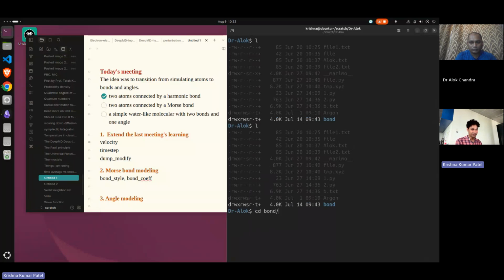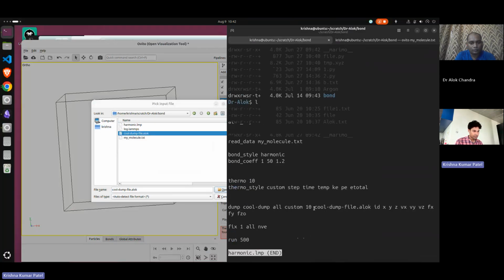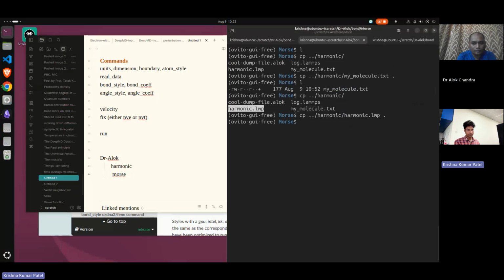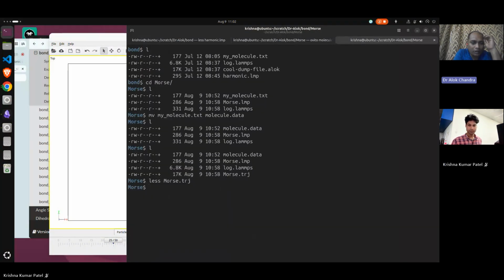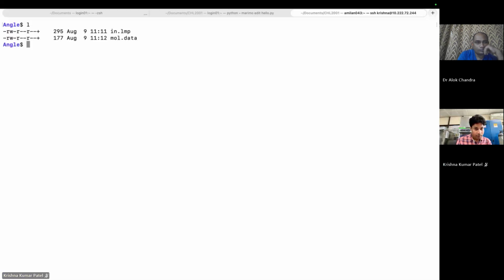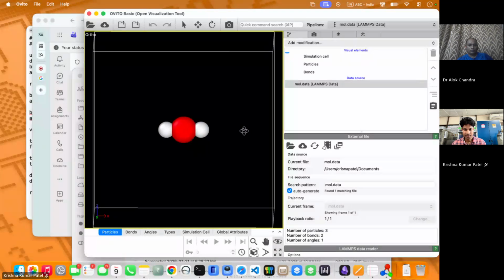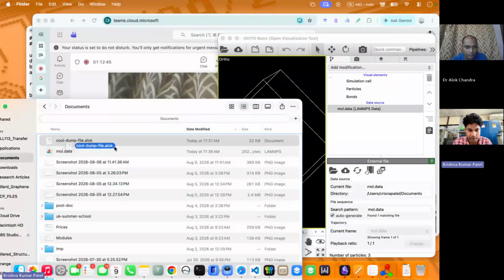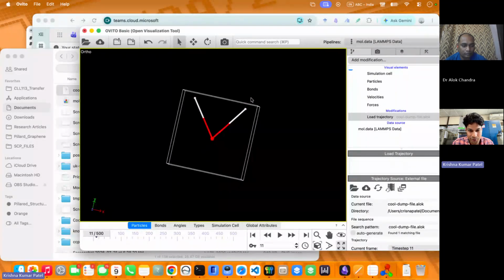Morse Bonds and a Water-Like Molecule in LAMMPS | Session 4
This is the fourth session in the molecular dynamics and LAMMPS series.

We begin by comparing harmonic and Morse bond potentials. The harmonic model works like a spring around the equilibrium bond length. The Morse model also captures bond softening as the atoms move farther apart. We look at the Morse parameters in the LAMMPS documentation, then modify the two-atom example from the previous session and run it using `bond_style morse`.

In the second half, we extend the model from two atoms to a simple water-like molecule. We write a LAMMPS data file containing three atoms, two bonds, and one angle. We then add a harmonic angle potential, run the molecule, and inspect the bond stretching and angle bending in OVITO.

This is a deliberately simple model for understanding topology and force-field terms. The parameters are illustrative. Not a chemically accurate water model!

We also spend some time reading trajectory files, discussing what OVITO calculates from atomic coordinates, and debugging data-file and boundary-condition problems as they appear.

The discussion is mostly in English, with some Hindi along the way.

**Session files and notes**

**Main topics**

- Harmonic and Morse bond potentials
- Loading a data file and trajectory together in OVITO
- Building a three-atom water-like molecule
- Writing `Atoms`, `Bonds`, and `Angles` sections
- `angle_style harmonic` and `angle_coeff`
- Diagnosing a “bond atoms missing” error
- Fixed and periodic boundary conditions

**Chapters**

00:00 Recap: harmonic and Morse bond behaviour
02:38 Reading Morse parameters in the LAMMPS documentation
03:28 When to use harmonic or Morse bonds
07:57 Loading molecular topology and trajectories in OVITO
13:36 Calculating bond distance from trajectory coordinates
16:58 Organising the harmonic and Morse examples
21:32 Setting bond_style morse and Morse coefficients
23:33 Running and debugging the Morse simulation
26:55 Opening the Morse trajectory in OVITO
28:58 What OVITO does and what remains in the trajectory file
31:15 Extending bonded models to more atoms
34:51 Combining bonded and non-bonded interactions
39:21 Starting the three-atom water-like model
40:58 Writing atoms and masses in the data file
49:40 Adding bond and angle topology
51:18 Debugging the LAMMPS data-file format
53:30 Point particles and OVITO display radii
55:45 Adding angle_style and angle_coeff
57:46 Running and debugging the angle simulation
59:30 Loading the water-like trajectory in OVITO
1:02:16 Watching bond stretching and angle bending
1:03:08 Measuring bond distances in OVITO
1:05:06 Changing the equilibrium bond length
1:06:15 Diagnosing “bond atoms missing”
1:08:01 Dumping every timestep to locate the failure
1:10:13 Changing fixed boundaries to periodic boundaries
1:11:25 Inspecting periodic-boundary behaviour
1:12:49 Next steps: bond-energy plots and bulk water

In the next session, we will move from one water-like molecule to a periodic box of bulk SPC/E water.